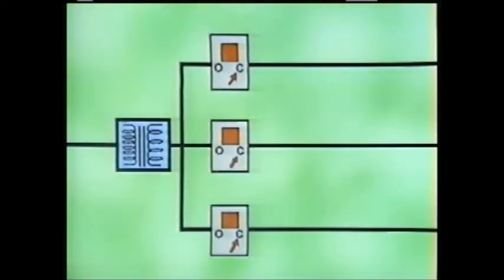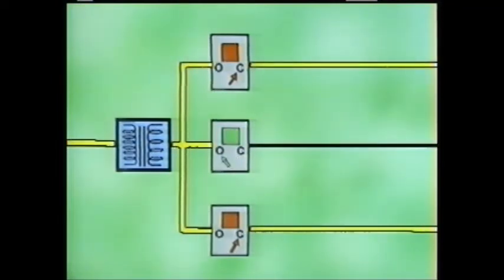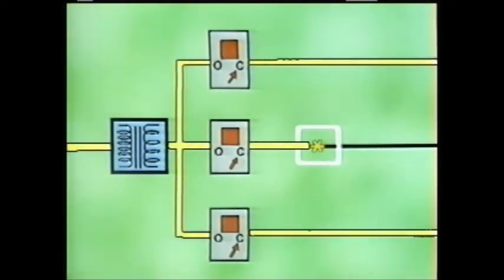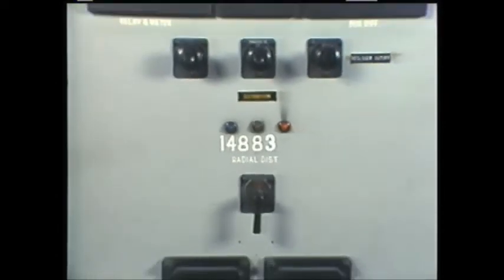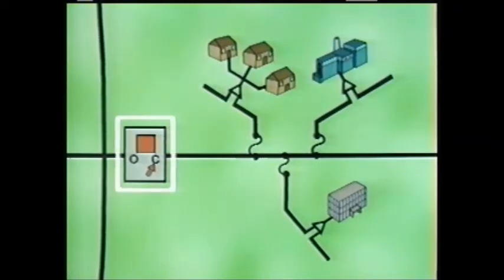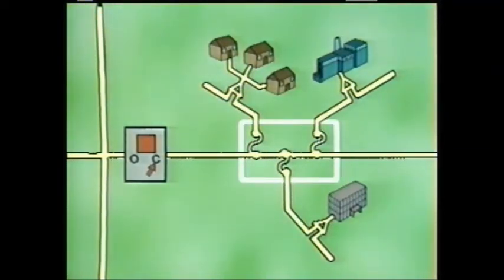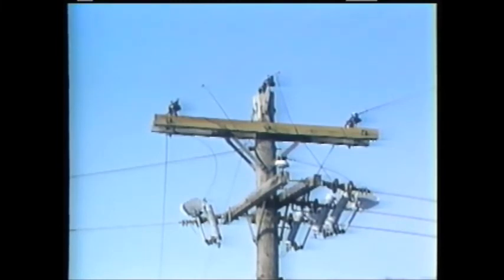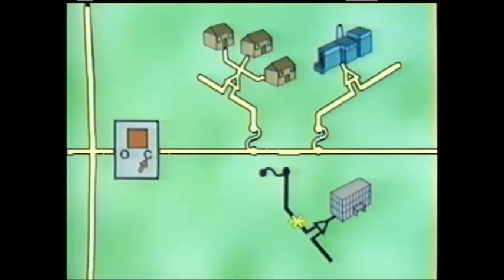Protective Devices Part 1